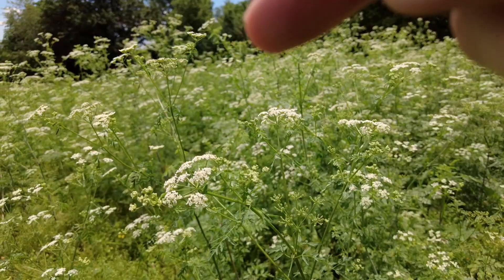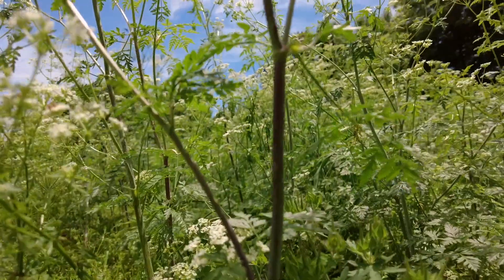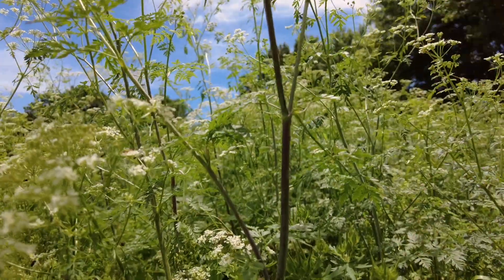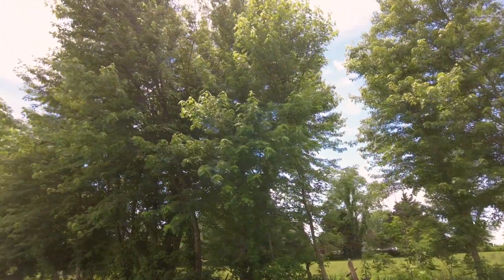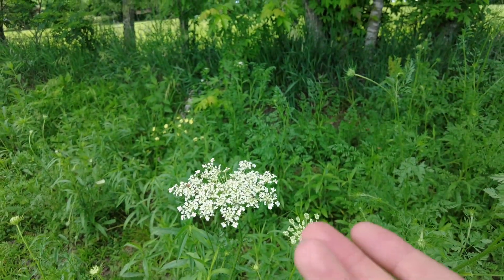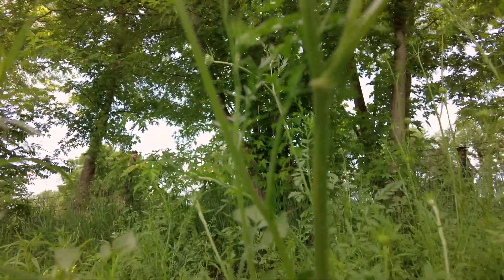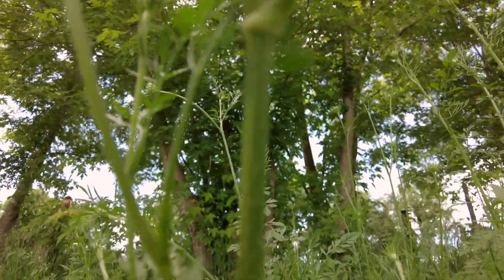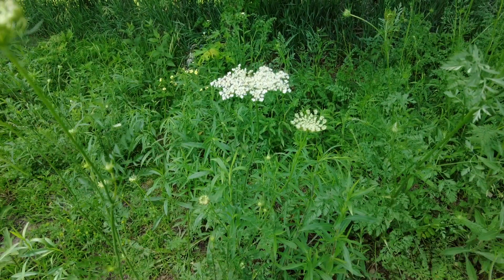Poison Hemlock vs. Queen Anne's Lace (Wild Carrot): 3 Differences to Identify